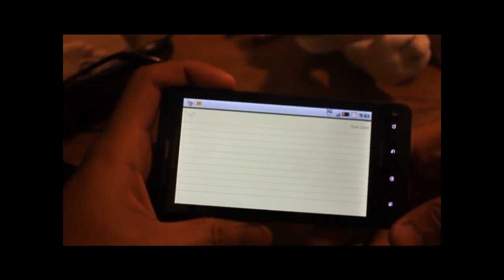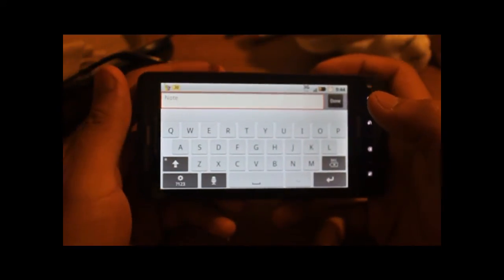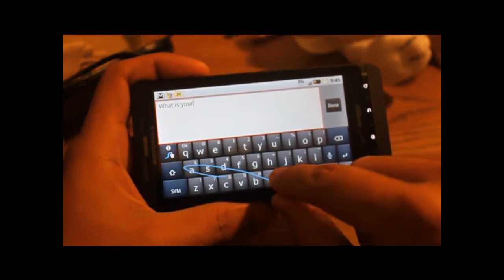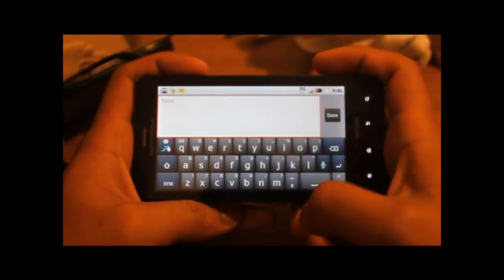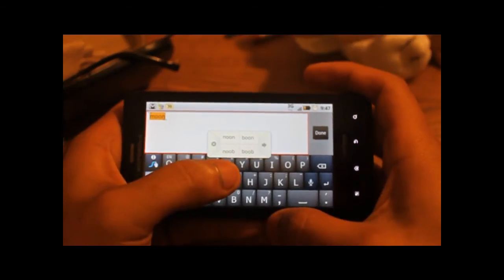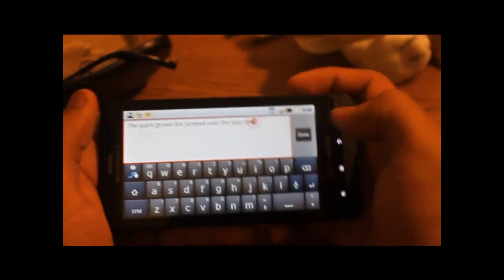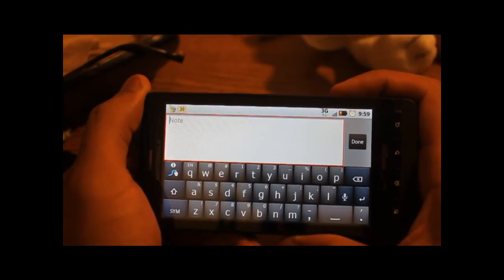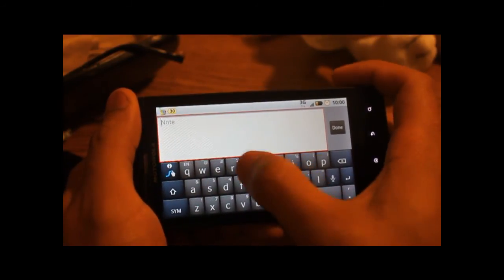Motorola Droid X Keyboards - Swype Tutorial/Overview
The Motorola Droid X exclusive for Verizon comes with two keyboards, the multitouch keyboard and Swype.  I go over each one and a little more in-depth showing the basic functionalities of Swype.

You can read my full review of the Droid X